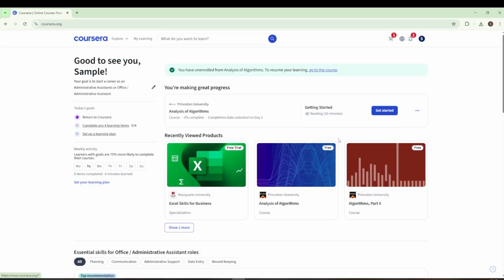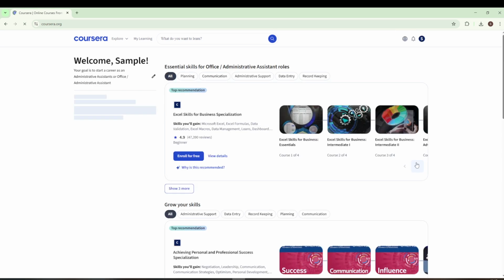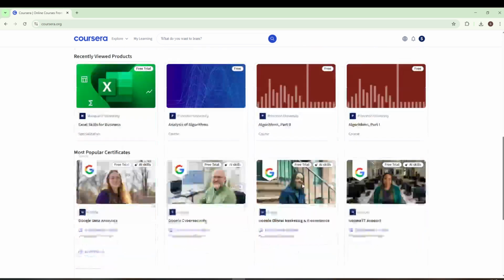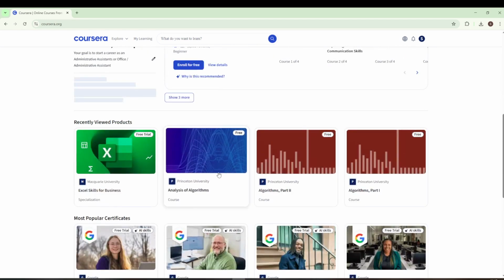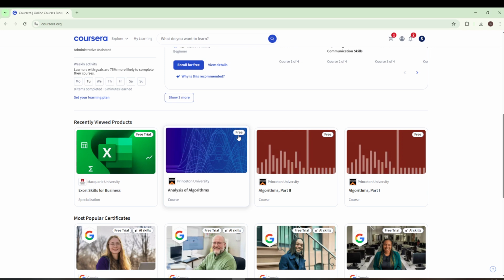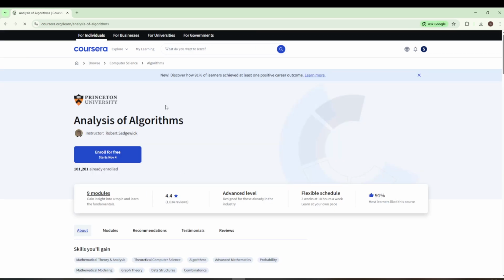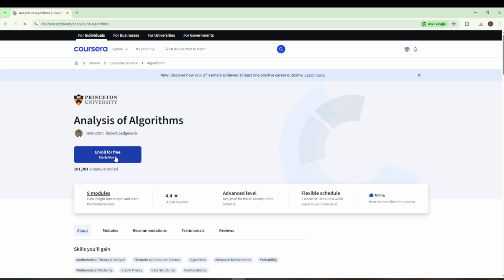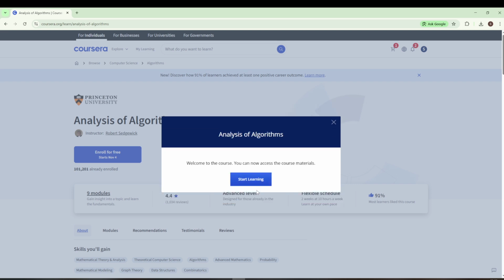How To Re-Enroll In A Coursera Course [2026 Guide]